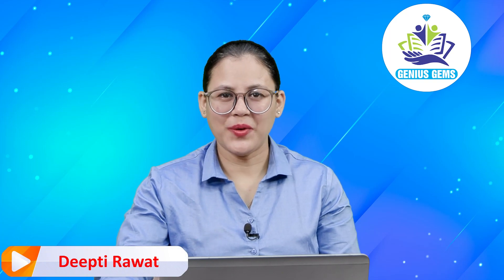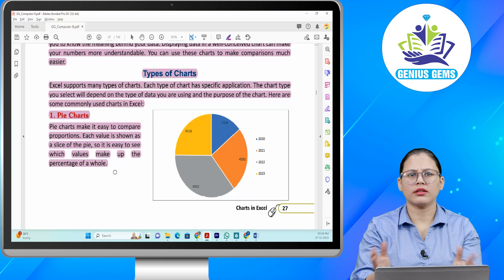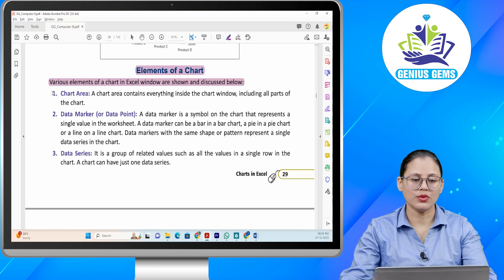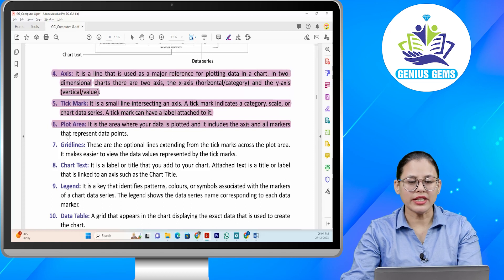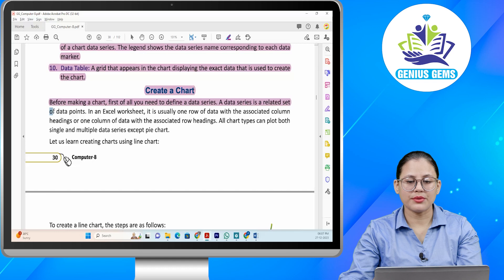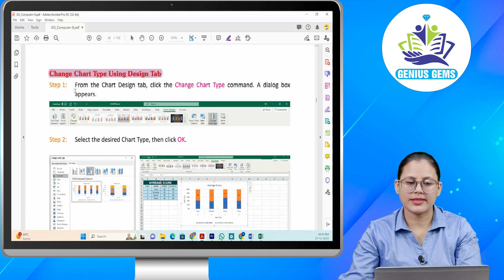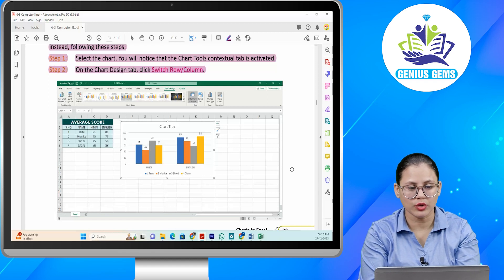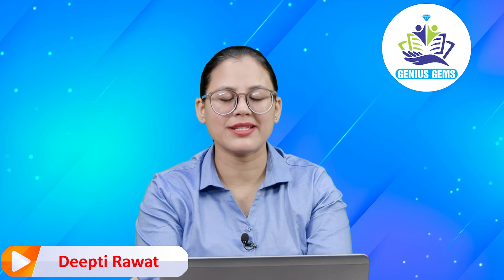Genius Gems Books Computer Class 8 Chapter 3